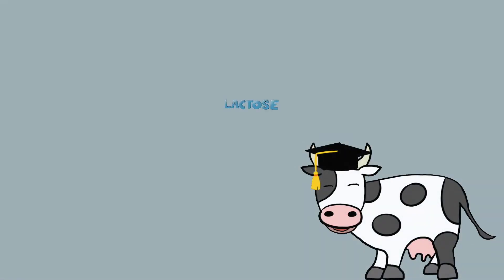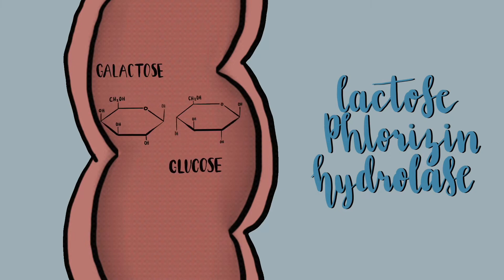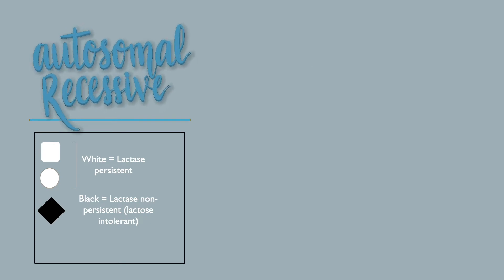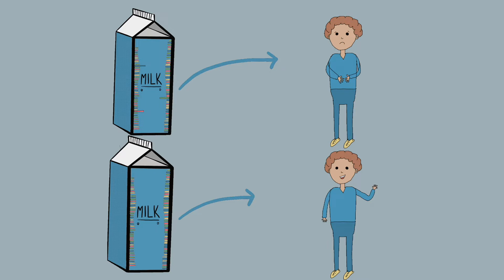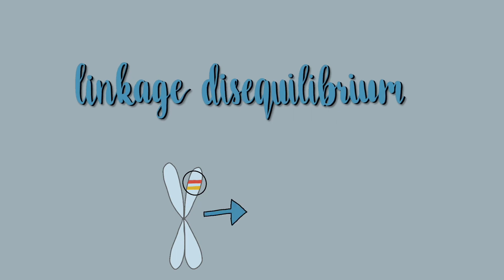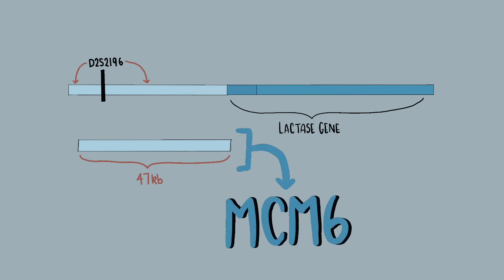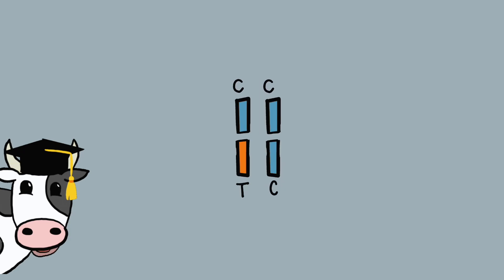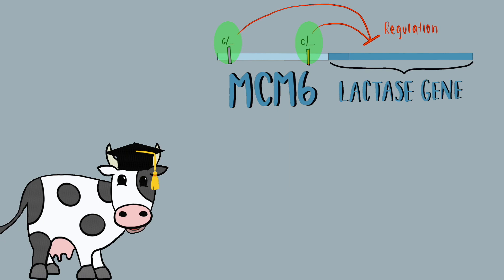Lactase MOOtations – why people with lactose intolerance can’t drink milk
What is lactose intolerance? Why can some people consume dairy, but others can’t? Find the answers in this review of: Identification of a variant associated with adult-type hypolactasia. Enattah NS, Sahi T, Savilahti E, Terwilliger JD, Peltonen L, Järvelä I. Nat Genet. 2002 Feb;30(2):233-7. doi: 10.1038/ng826.

Lactose intolerance, also known as hypolactasia or lactase non-persistence, is one of the most common enzyme deficiencies, affecting approximately 65% of the population. Symptoms of lactose intolerance are the result of build-up of undigested lactose molecules in the lumen of the large intestine due to the insufficiency, or complete lack of the lactase enzyme. Normally, lactose is broken down into its subunits glucose and galactose for absorption and digestion, however in individuals with hypolactasia, the only means of breakdown is by bacterial mechanisms. In 2002 Nabil Enattah and colleagues investigated a gene known as MCM6, upstream of the lactase gene, and its regulatory effects on the production of lactase. This gene was found to have two variants within non-coding regions (introns) that are present in individuals with the hypolactasia genotype 96% of the time. These single nucleotide polymorphisms were C/T and G/A, where homozygosity of the C and G allele are linked to inactive lactase genes. Furthermore, the T allele was found to be linked to increased activity of the promotor of the lactase gene, resulting in functional lactase in people with this genotype. The identification of these genetic variants has provided medicine with a more accurate way to diagnose individuals with lactose intolerance through genetic screening. Pre-emptive tests for lactose intolerance in children are now also possible to rule out lactose intolerance as a cause of symptoms.

Creator: Emily Hughes

References:
Alizadeh, M., A. Sadr-Nabavi, 2012, Evaluation of a genetic test for diagnose of primary hypolactasia in northeast of Iran (Khorasan), Iranian Journal of Basic Medical Sciences, 15: 1127
Enattah, N.S, T. Sahi, E. Savilahti, J.D. Terwilliger, L. Peltonen et al., 2002, Identification of a variant associated with adult-type hypolactasia, Nature Genetics, 30: 233-237
Harvey C. B., W. S. Pratt, I. Islam, D. B. Whitehouse, D. M. Swallow, 1995, DNA polymorphisms in the lactase gene, European Journal of Human Genetics, 3: 27-41
Itan, Y., B. L. Jones, C. JE. Ingram, D. M. Swallow, M. G. Thomas, 2010, A worldwide correlation of lactase persistence phenotype and genotypes, BMC Evolutionary Biology, 10: 36
Mattar, R., M. S. Monteiro, C. A. Villares, A. F. dos Santos, F. J. Carrilho, 2008, Single nucleotide polymorphism C/T(-13910), located upstream of the lactase gene, associated with adult-type hypolactasia: validation for clinical practice, Clinical Biochemistry, 41: 628 – 630